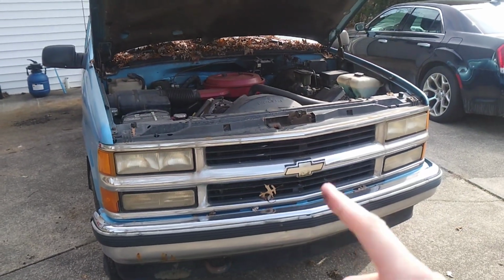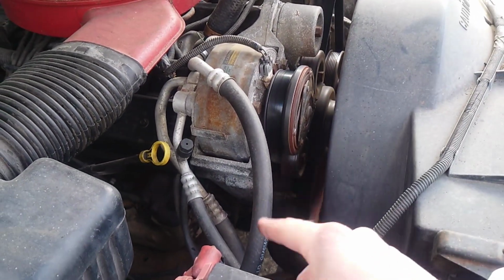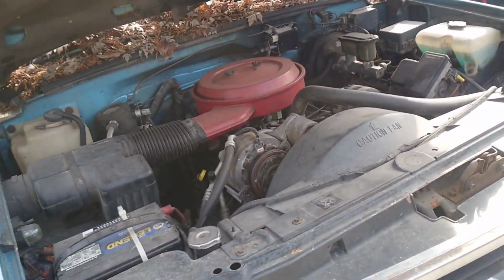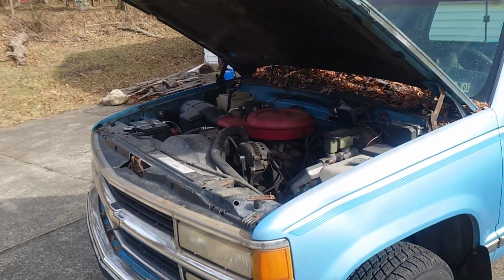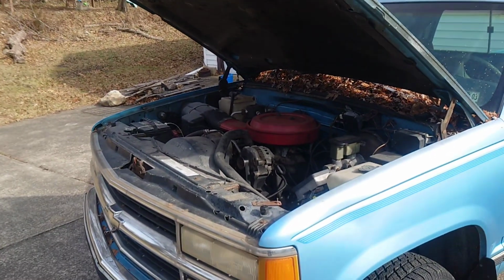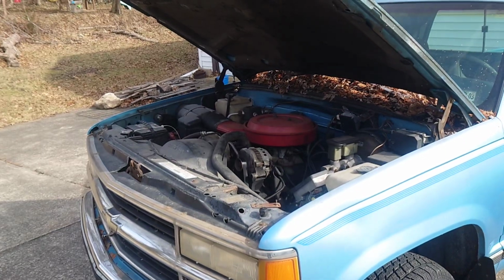Chevy K1500 - A Truly Awful Noise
Any idea why my 350 sounds like it's dying? Other than it's a throttle body injected 350...